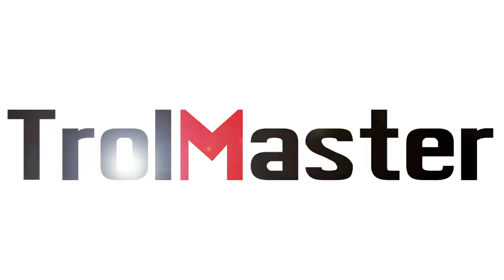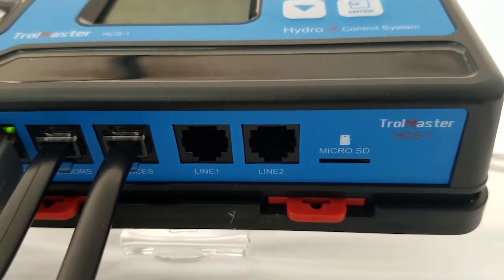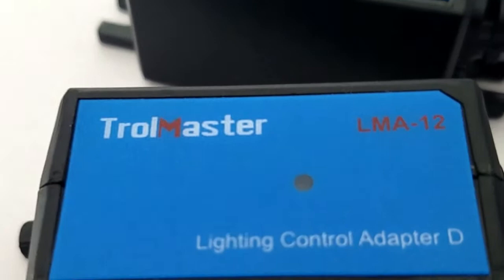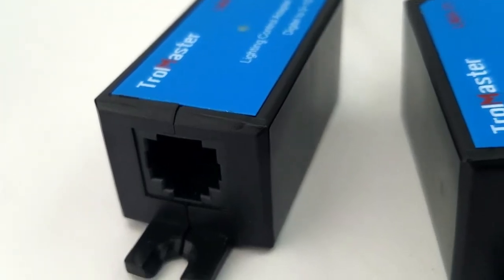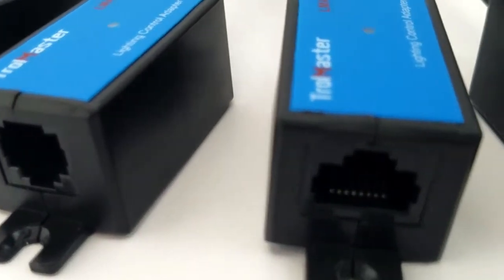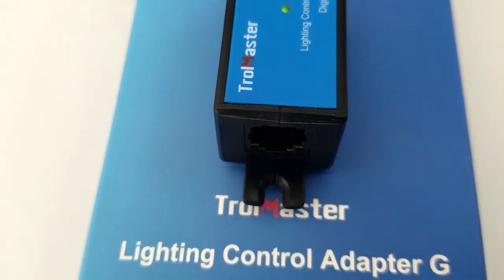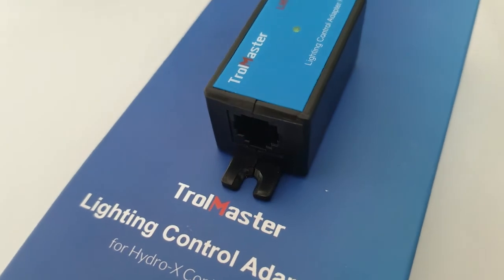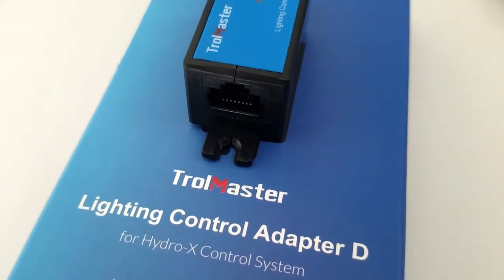TrolMaster Hydro-X LIght Adapters control almost all 3rd Party Lights!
*** BREAKING *** LMA-14 F Light Adapter for Fluence 10-100% Dimming!

Overview:
All-in-one modular design system. It controls lights, temp, humid, CO2 and timer devices.

Compatible with all mainstream lighting systems.

Easy installation. No need to rewire electricity system.

Flexible self-customization. Everyone could customize their own system.

Affordable pricing. Best suit home to medium growers.

Free smartphone App allow you monitor and control anytime anywhere.